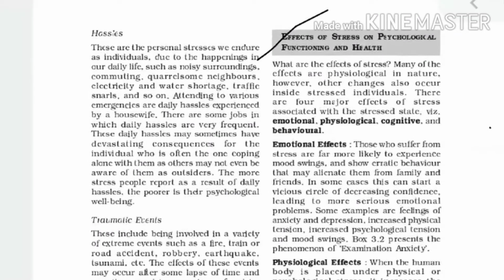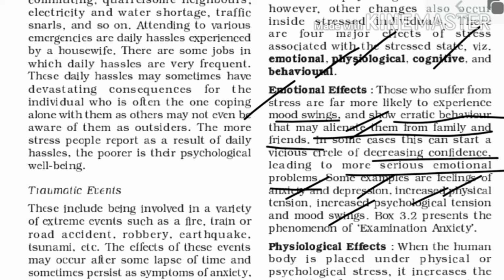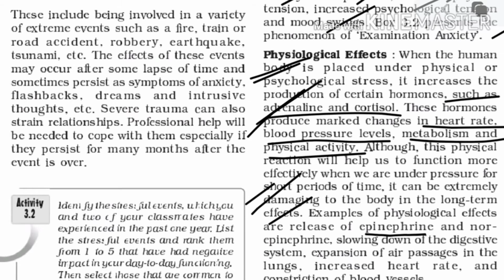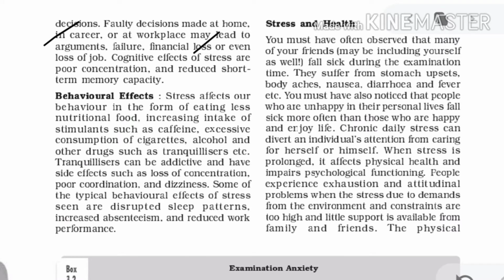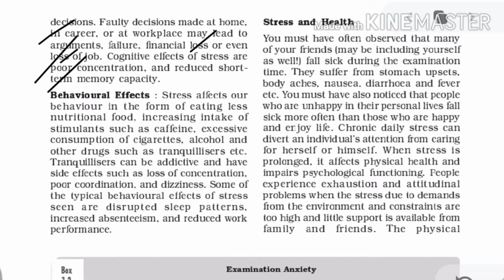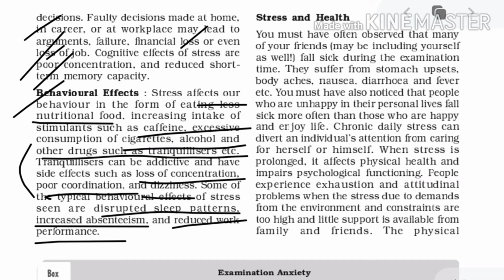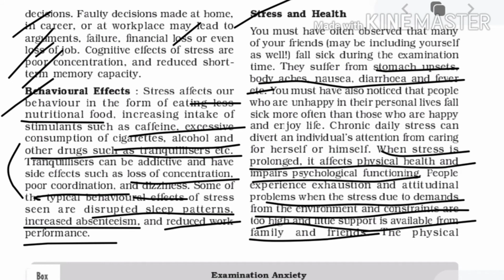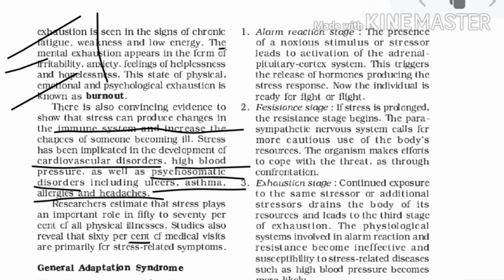Psychology ## EFFECT OF STRESS ON PSYCHOLOGICAL FUNCTIONING AND HEALTH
Class 12, @sfsnarengi , Date - 3/06/2020